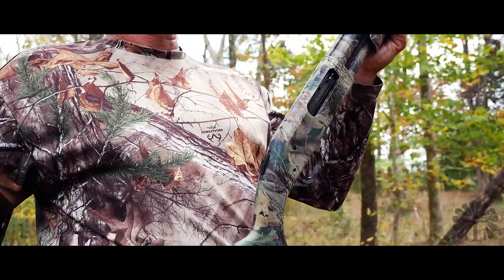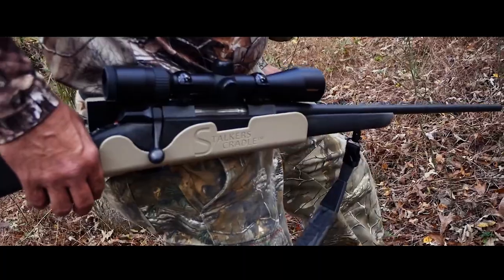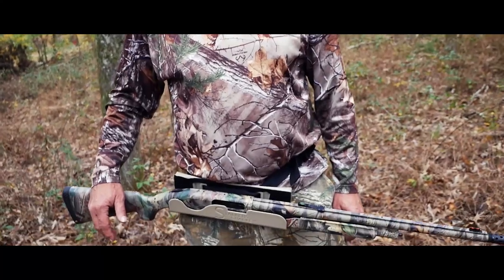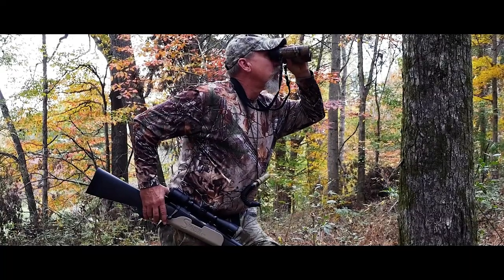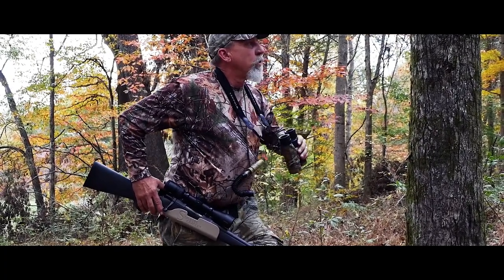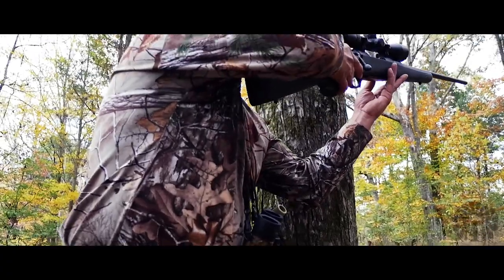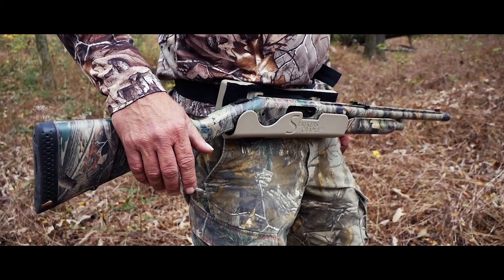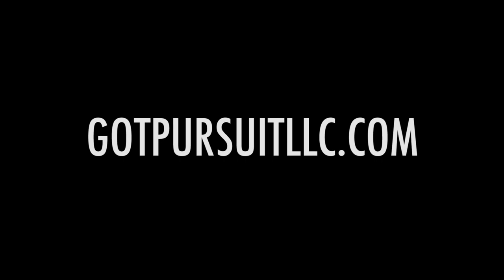STALKERS CRADLE VIDEO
A new innovative hunting product